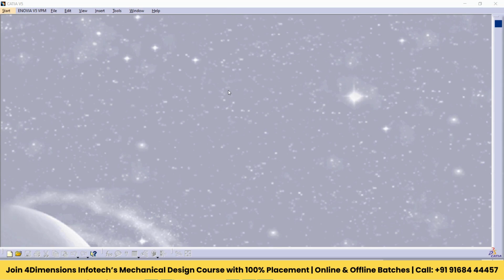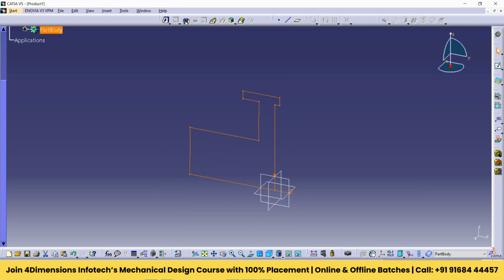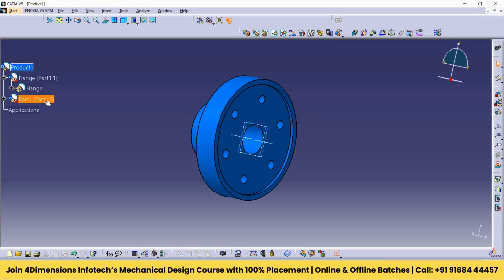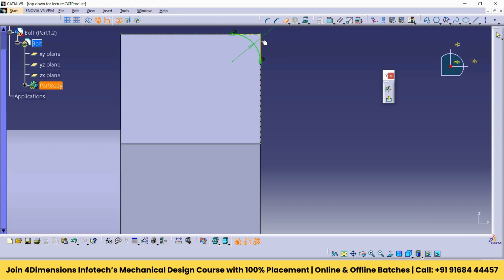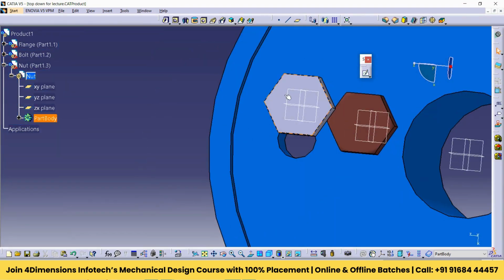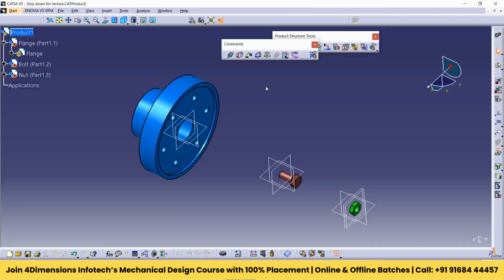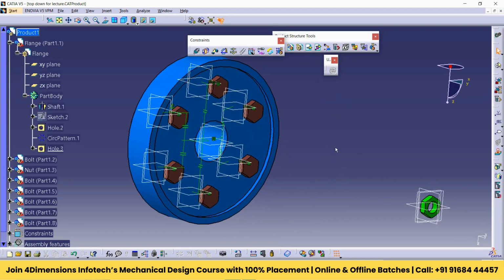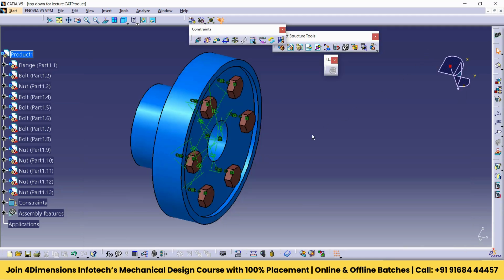CATIA Tutorial Day 16 | CATIA Top-Down Assembly Method Explained | Catia Tutorial for Beginners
📌 Day 16 – CATIA Complete Course Tutorial
In this video, we’ll cover the Top-Down Assembly method in CATIA. Unlike Bottom-Up design, Top-Down Assembly allows you to design parts inside the product structure itself, ensuring better control and alignment between parts.

👨‍🏫 What You’ll Learn:
✔️ What is Top-Down Assembly in CATIA
✔️ Difference between Top-Down and Bottom-Up approach
✔️ How to create parts inside the assembly
✔️ Use of publication and skeleton model
✔️ Constraints and part relations
✔️ Real project-based application examples

📍 Ideal for mechanical design engineers, CAD learners, and industry-ready professionals.

✅ Course Info:
🎓 Learn CATIA from basics to advanced with 100% practical videos.